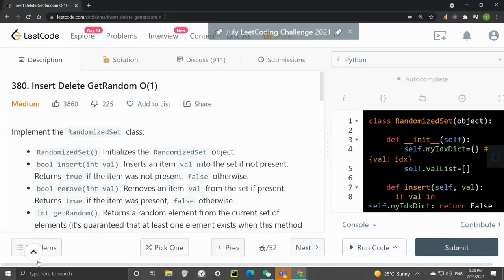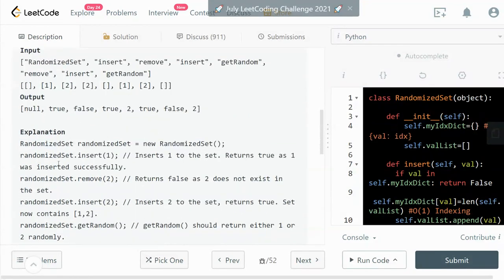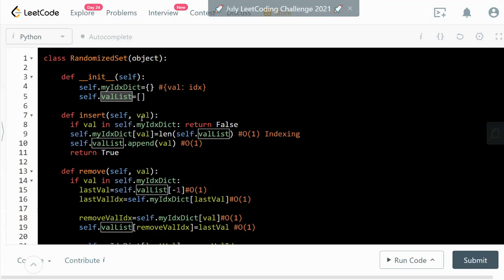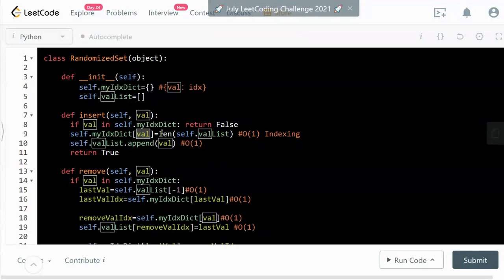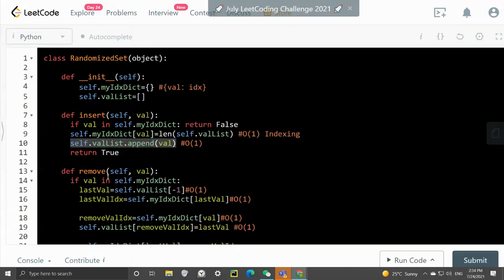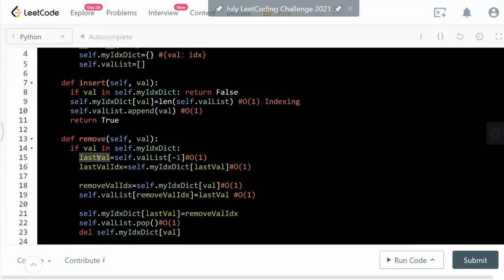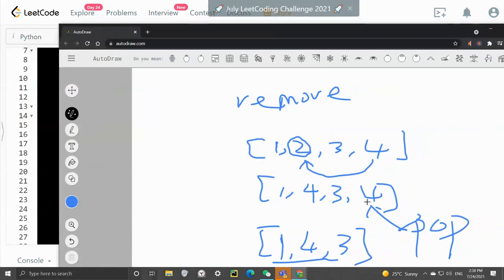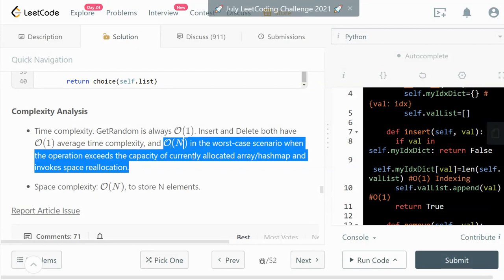Leetcode 380. Insert Delete GetRandom O(1) | Python | FAANG Coding Interview | Object Design